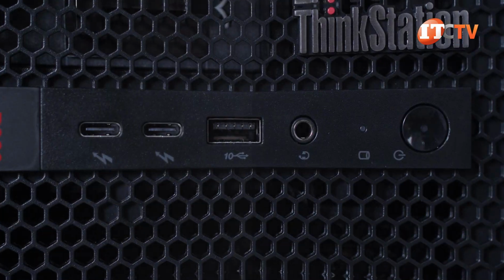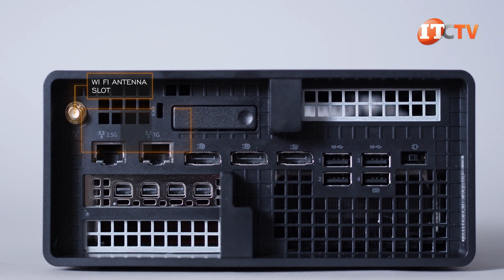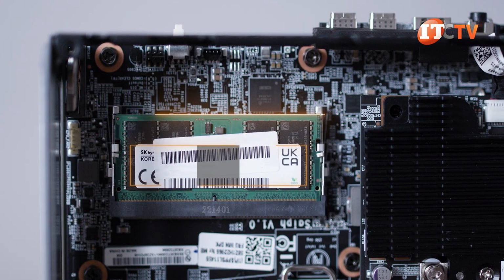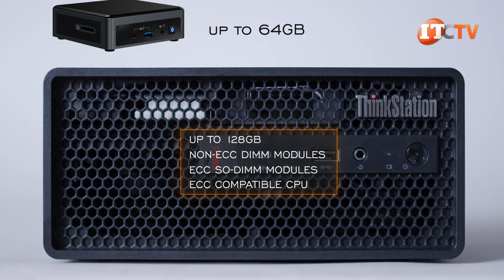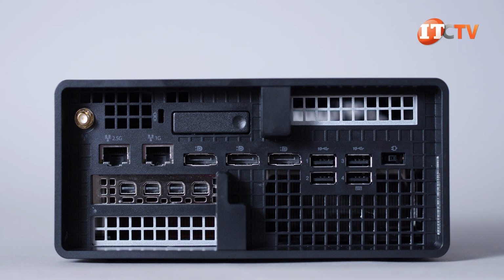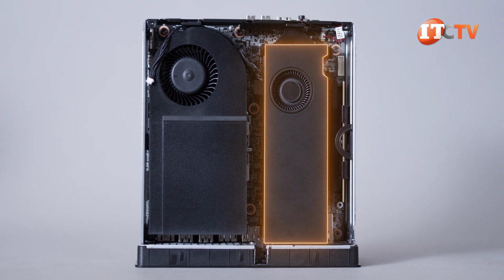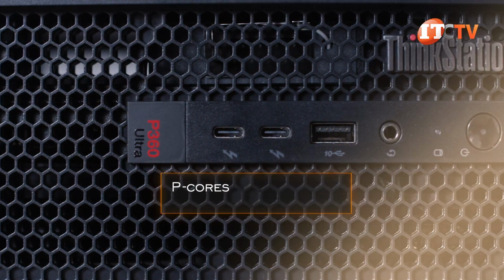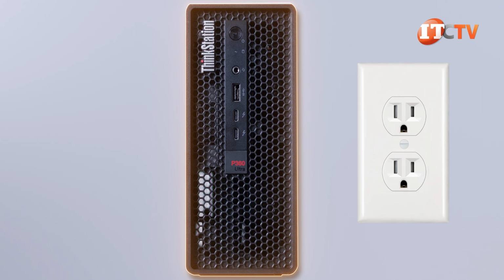Lenovo ThinkStation P360 ULTRA Mini-Tower Workstation REVIEW | IT Creations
Hi there, Doug Stuman with IT Creations. Today we have one, well actually two, of Lenovo’s ThinkStation P360 Ultra workstations. They pack big performance in a wee small package. The “Ultra” part must be for ultra-fast because it supports 12th generation intel Core i processors, M.2 NVMe storage, plus PCIe 4.0, and DDR5 memory modules. All in a case that is only a little under 4 liters. At the top end, it supports one of NVIDIA’s high-performance mobile A5000 GPUs! Ultra-compact for portability and yet still packing a punch. It’s kinda like Ant Man! Maybe not that small but still it’s about the size of the He-Man or Wonder Woman lunch box you used to have. Maybe still do. You can pick it up with one… Watch the video!

LInk to a short benchmarking video for the P360 Ultra we did a week or two after this video.

Link to IT Creations for more information on the Lenovo ThinkStation P360 ULTRA and pricing.

Link to IT Creations for servers, professional workstations, parts and components!

NOTE:
As of September 28, 2023 this system is not compatible with 13th generation Intel Core-i CPUs ony 12th generation. I don't think that is likely to change as there is an updated version this platform, the Lenovo ThinkStation P3 Ultra that supports both 12th and 13th gen CPUs but aside from that, not much difference…